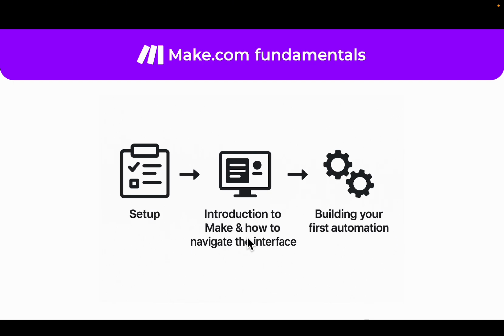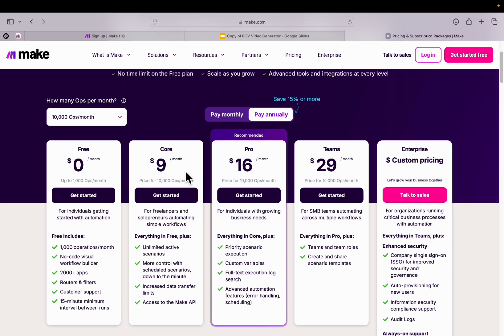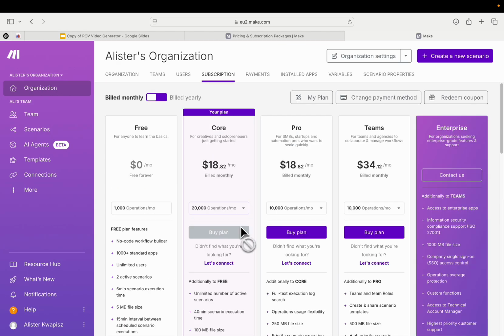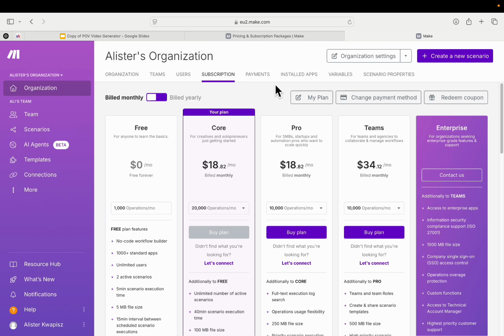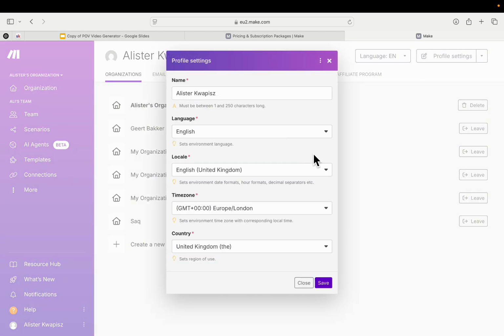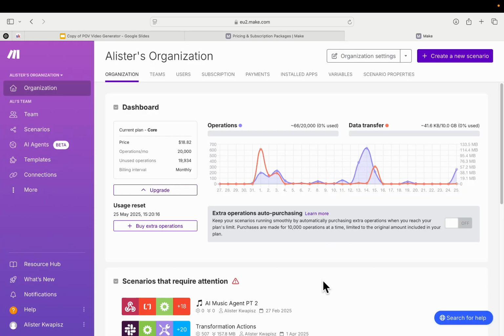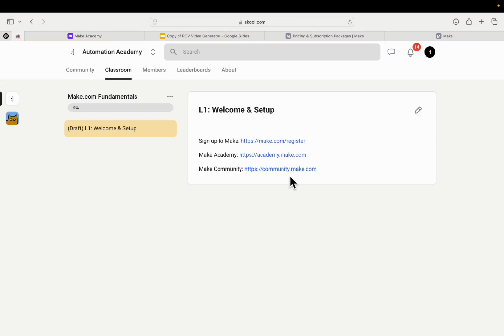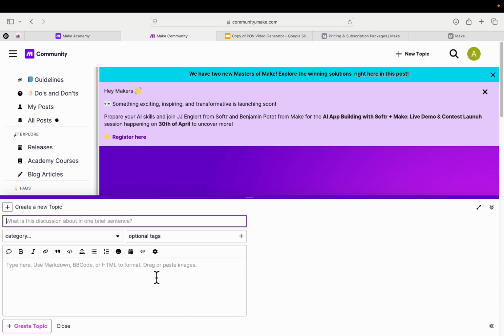Make.com Fundamentals - Part 1